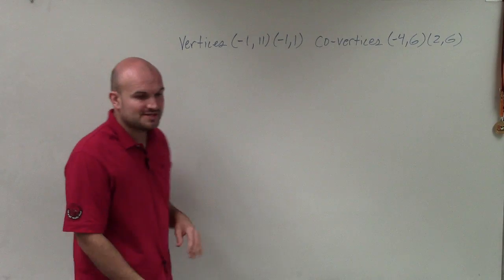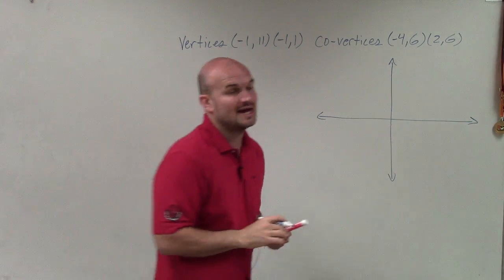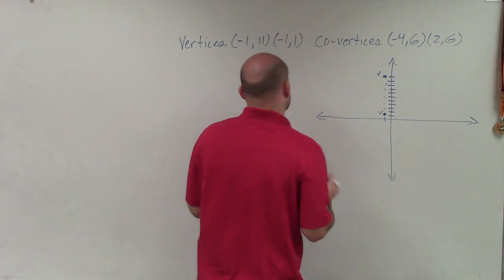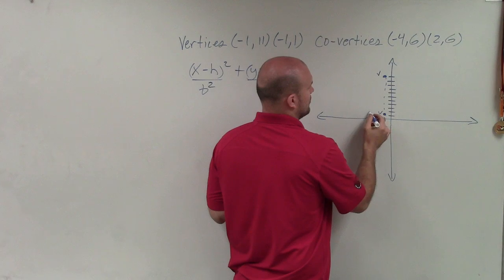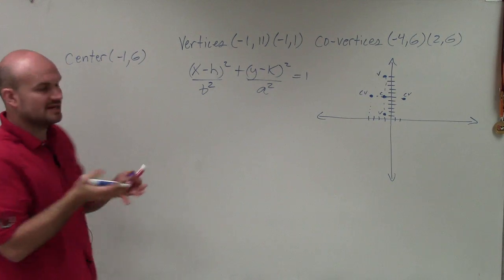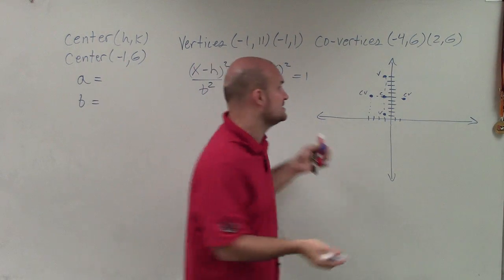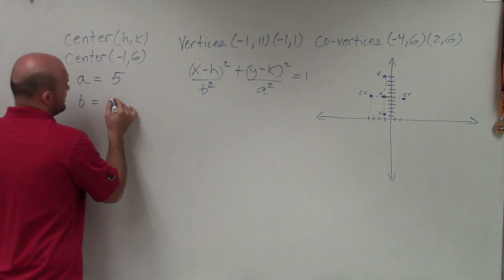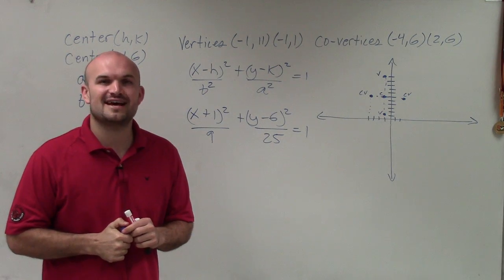Write the equation of an ellipse given the vertices and co vertices